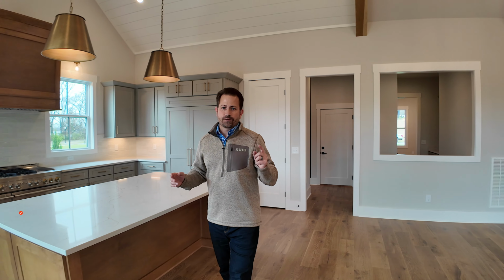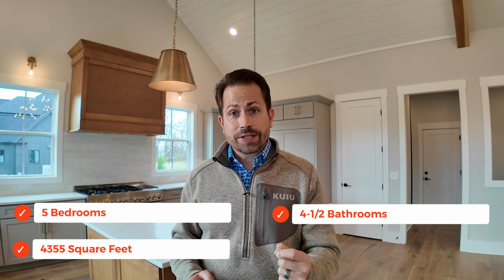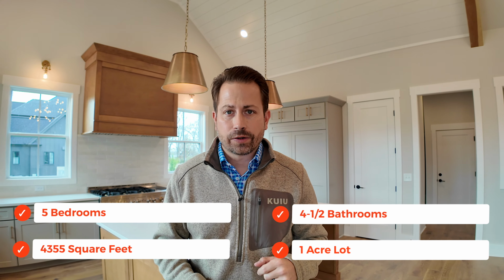Thompson's Station TN Luxury Home Tour | The Mill At Bond Springs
In today's luxury home tour I am taking you through 5105 Bond Mill Rd located in The Mill At Bond Springs in Thompson's Station, TN. This amazing luxury home is 5 bedrooms, 4-1/2 bathrooms, and 4355 sq ft. It also sits on a 1 acre fenced in lot.

The Mill At Bond Springs is a wonderful neighborhood located off of Bethesda Rd in Thompson's Station. This particular home was built by Cadence Construction however there are multiple builders that you can choose from.

There are still multiple lots left so don't miss your chance to own a beautiful custom luxury home in The Mill At Bond Springs in Thompson Station, TN.

Special thanks to Melanie Thompson with Impact Properties for letting me tour this amazing home. This is Melanie's listing and she did a wonderful job getting it ready. Here is a link to that listing with more details.

Want to learn more about living in Thompson's Station? Check this out.

My name is Matt Bogosian, I am a Tennessee Real Estate Agent located in Franklin, TN.

Matt Bogosian
REAL Broker
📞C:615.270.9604